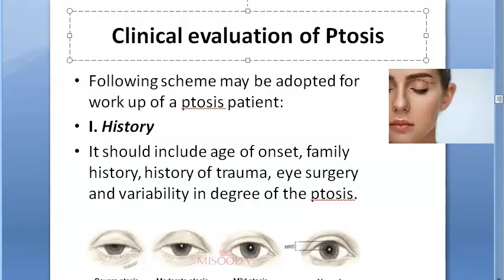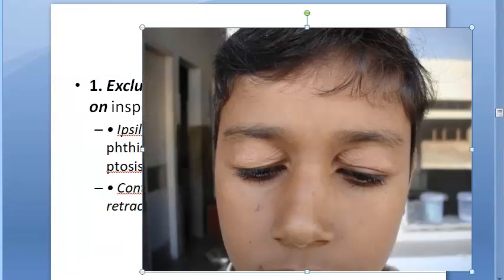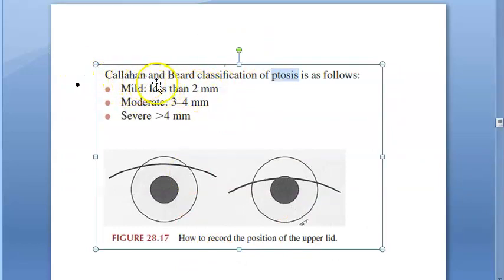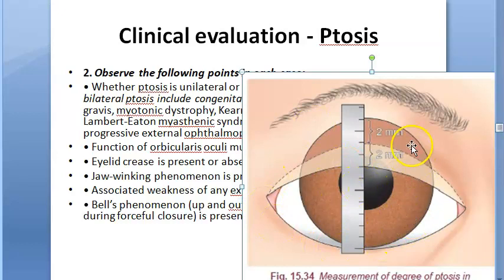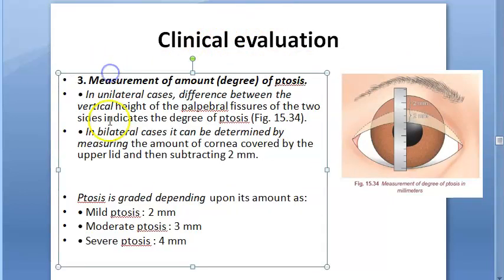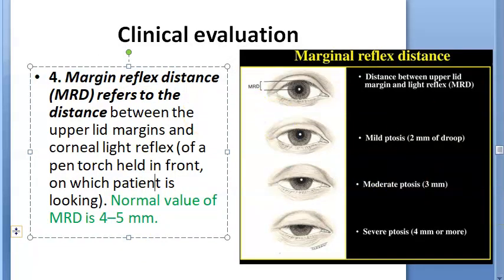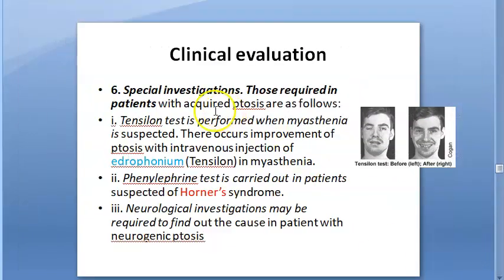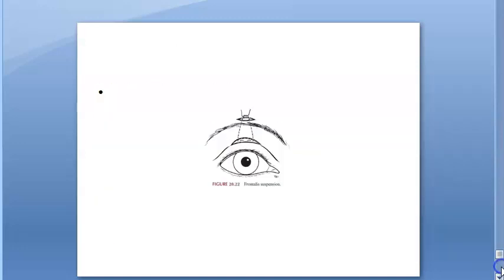Ophthalmology 388 c Ptosis Clinical Evaluation Diagnosis Measure Grade